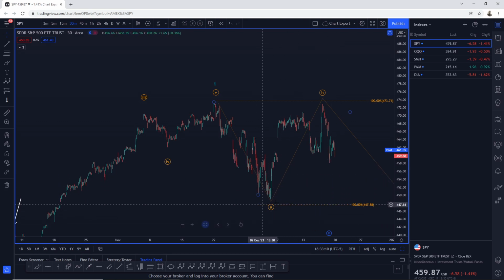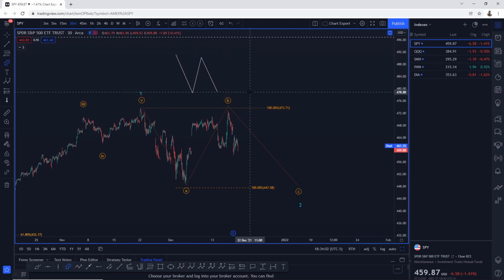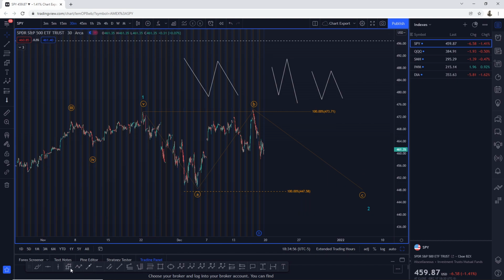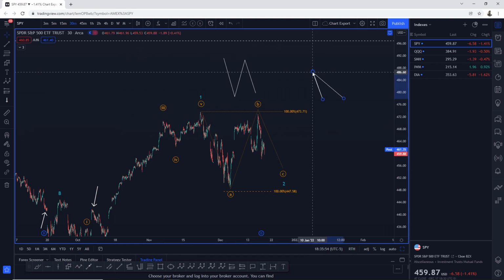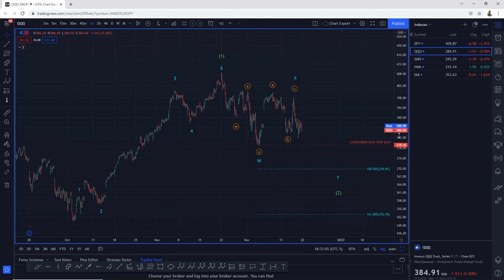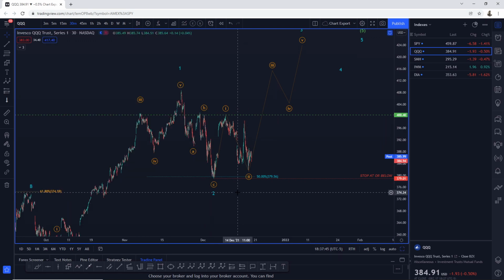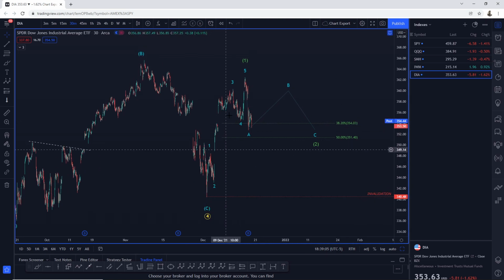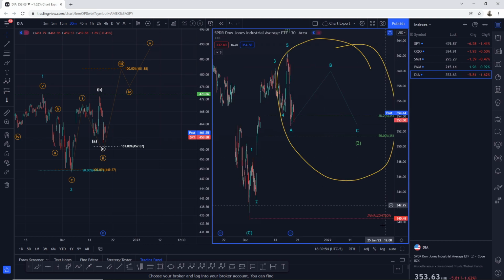SANTA RALLY..CANCELED? (SPY, QQQ, IWM, SMH, DIA)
Checkout my daily technical analysis on SPY, QQQ, IWM, SMH